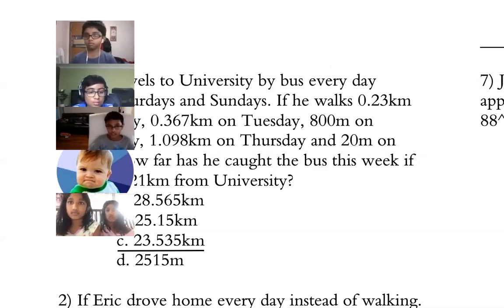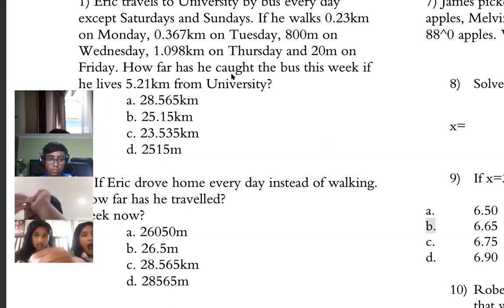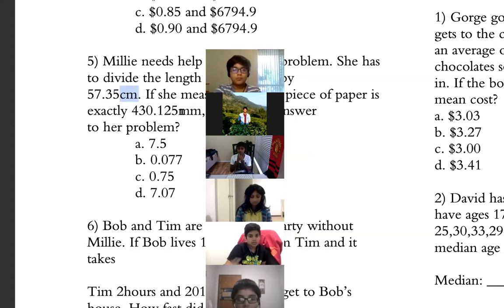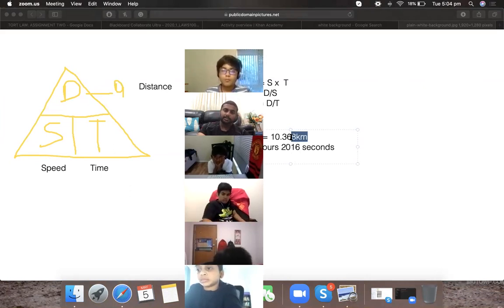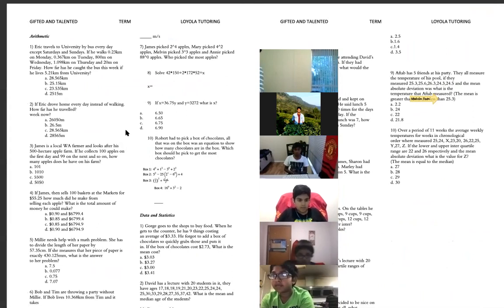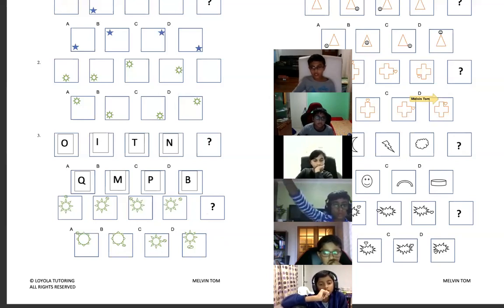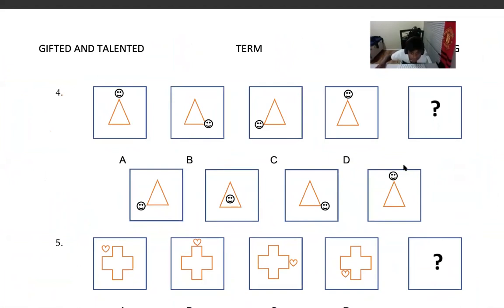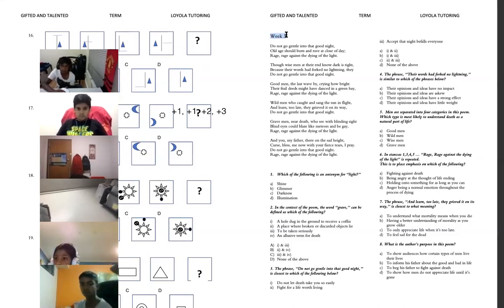GATE TERM 2 WEEK 1